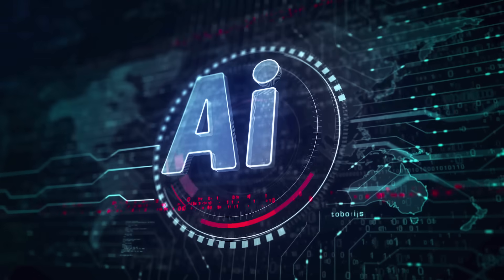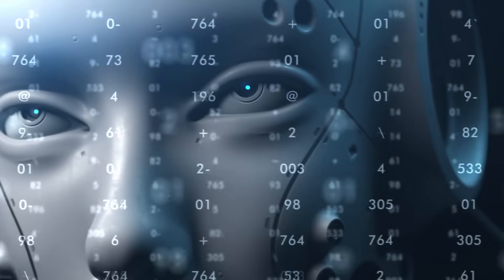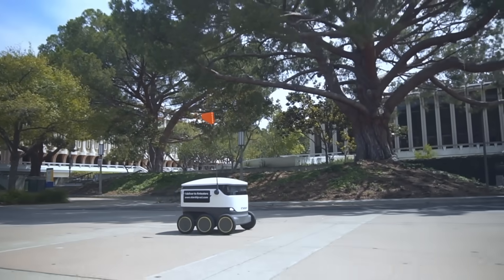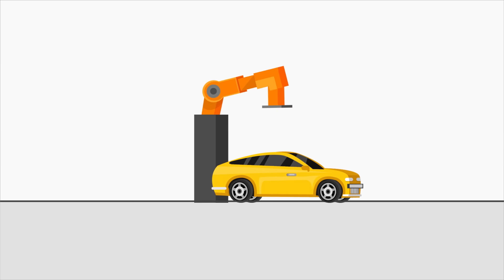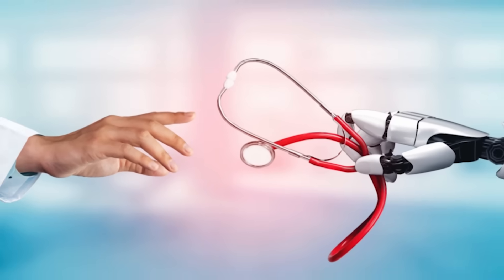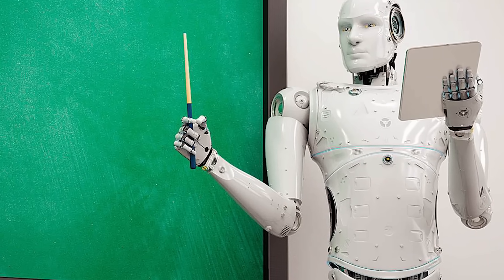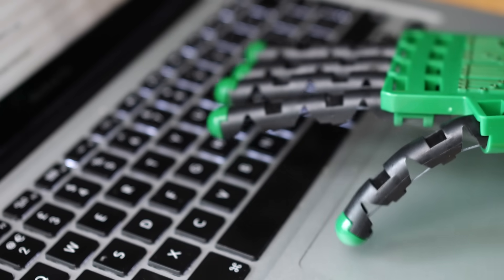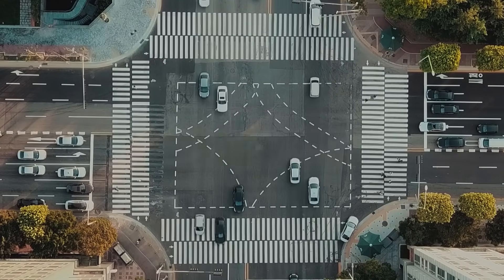What You Need to Know About AI: Everything from How It Works to Its Potential Effects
Hey Guys! Welcome and in today's video, I'll discuss about future impact of artificial intelligence on technology.
These days, technology is such an important part of our lives. Much has changed about how we work, shop, learn, talk to each other, and travel. AI is growing as it has never grown before right now. It has been changing all industries in big ways and can help people do their jobs better.
Artificial intelligence (AI) could be the most important invention in human history. AI's power comes from its ability to improve as it gets more data, making it much better than humans at single-domain tasks.
The future of AI will make things easier and end the need to struggle with small tasks. Undoubtedly, AI will change many industries, with technology taking over jobs and a serious shift of human brain power toward more analytical and scientific jobs. Consumption and services will change how they are set up, but new startups and apps will pop up to take their place.
Artificial intelligence has many good things, but one of the best things about using it at work is that it can do boring and repetitive tasks that no one wants to do. This can make work easier for people, so we can get more done with less effort.
▶️ AI could completely change how we use technology in some fields in the future:
• Transportation
• Manufacturing
• Healthcare
• Education
• Media
• Customer Service
There is a tremendous demand for AI capabilities across all industries, including systems that may be used for automation, learning, legal aid, risk alerting, and research.